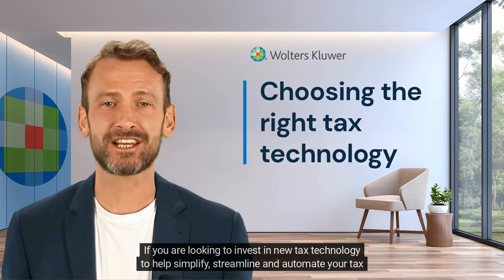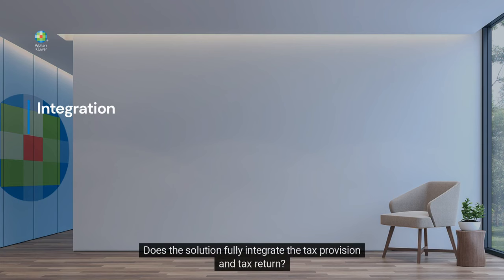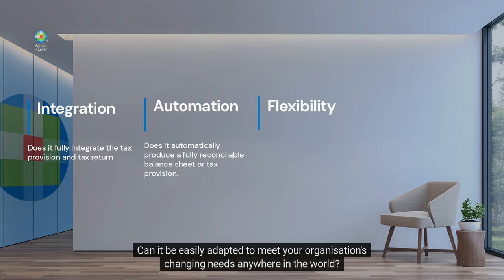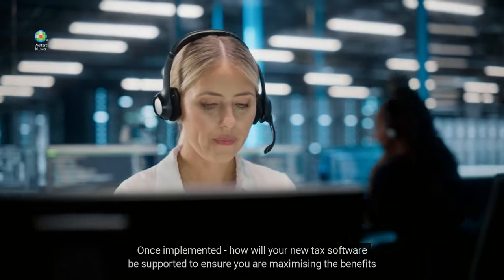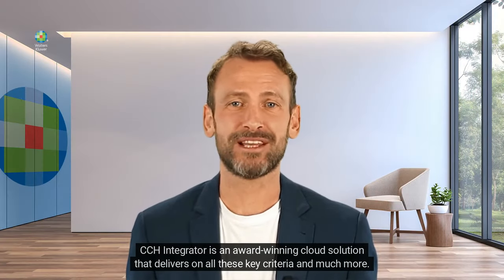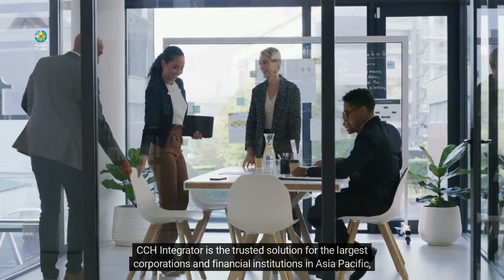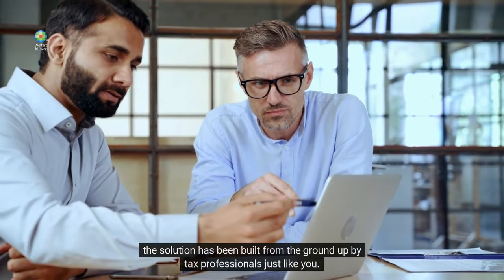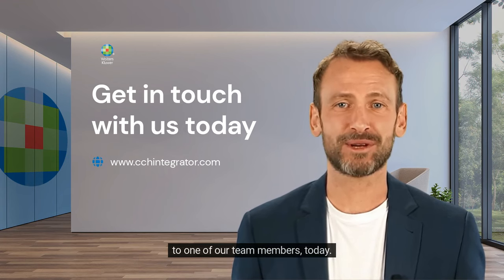CCH Integrator - Choosing the right corporate tax technology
Transform your business with the global tax platform that keeps enterprises a step ahead in a constantly evolving world.

Today’s tax professional operates in a volatile and challenging environment. The need to comply with ever-changing tax rules and regulations across multiple geographies puts extra pressure on tax functions. CCH Integrator removes the complications and risk, giving you the freedom to focus on what you do best.